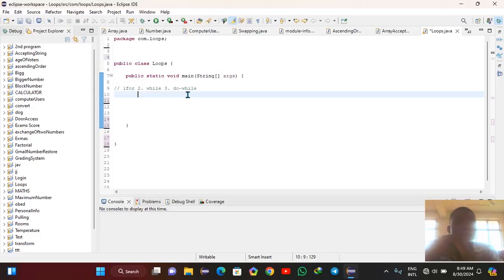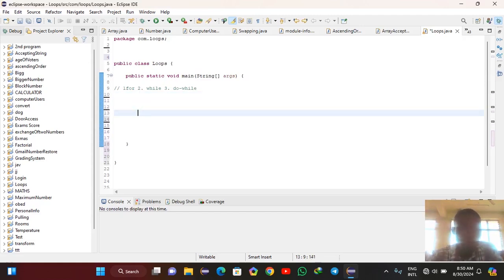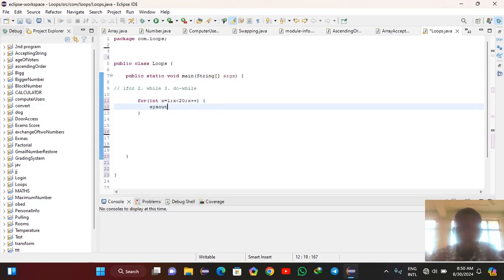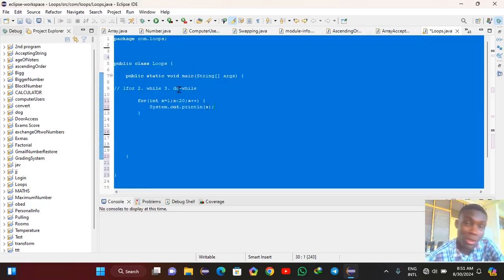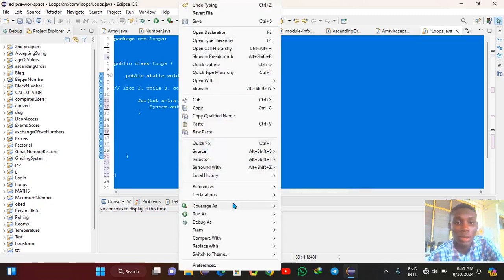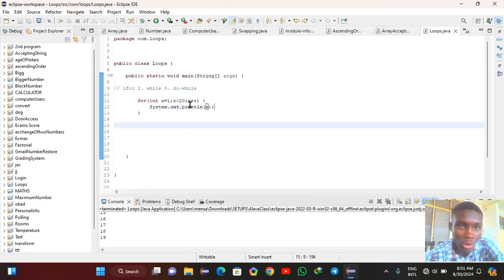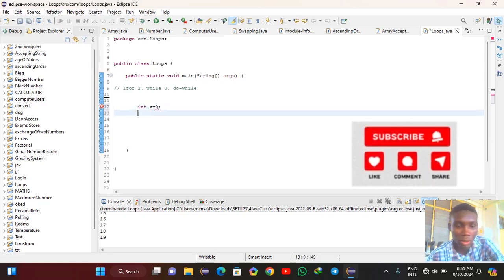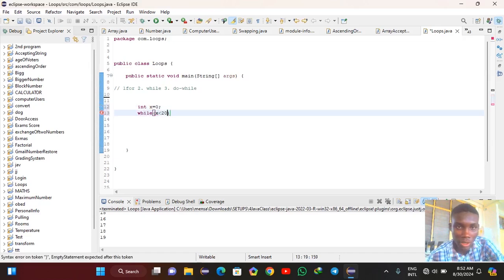Java Programming & Data Structures: for , while and do-while Loops in Java programming.